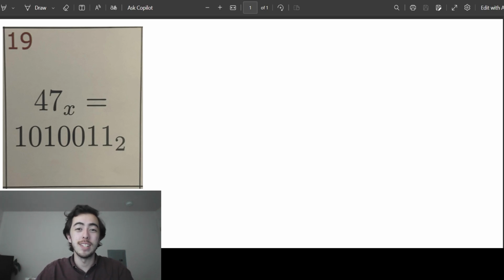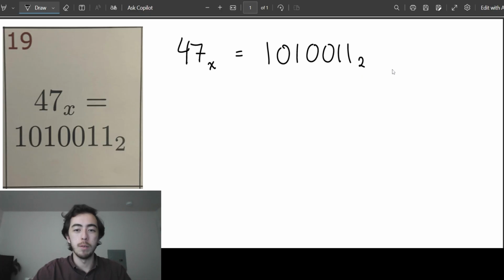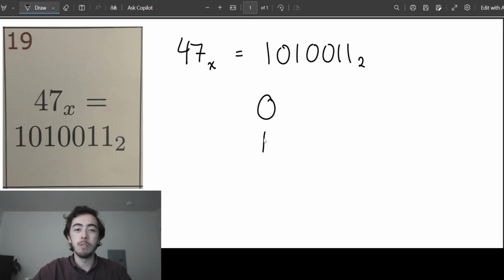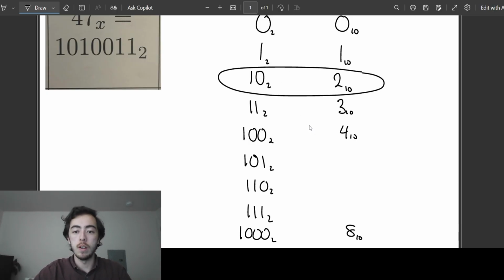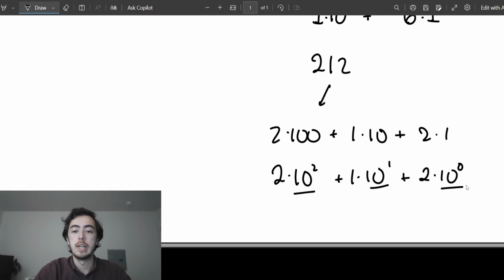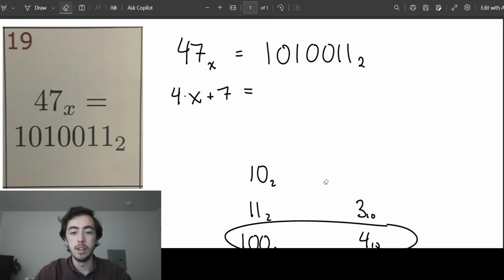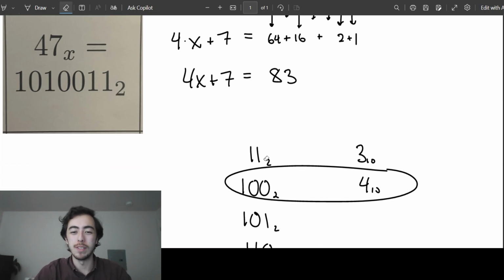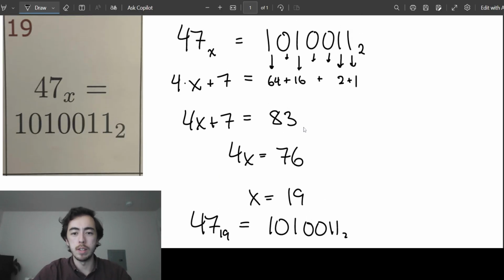Solving AMS Daily Epsilon 2025 - September 19